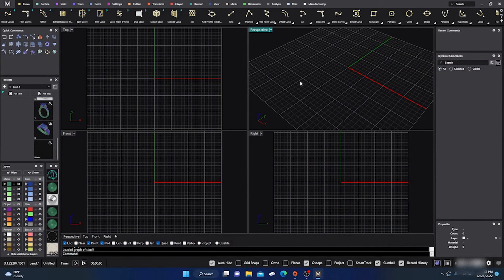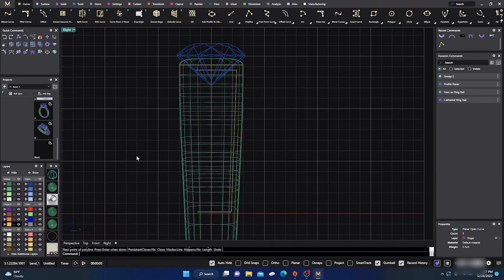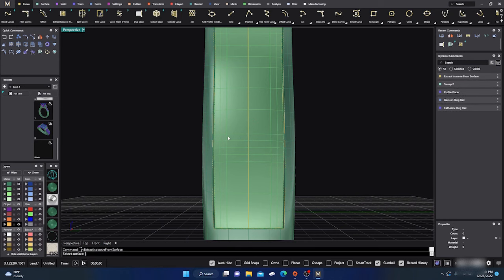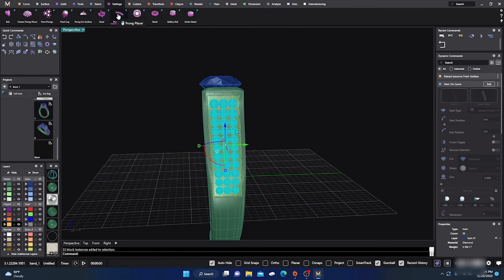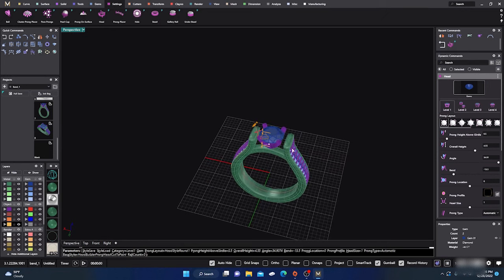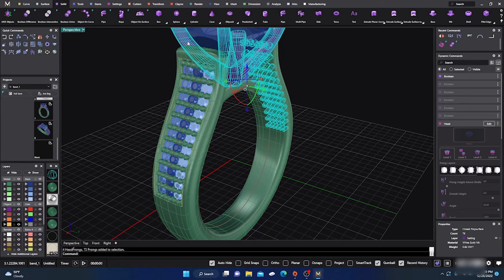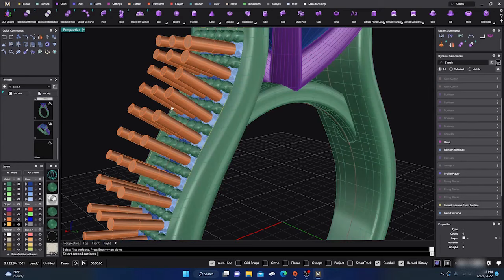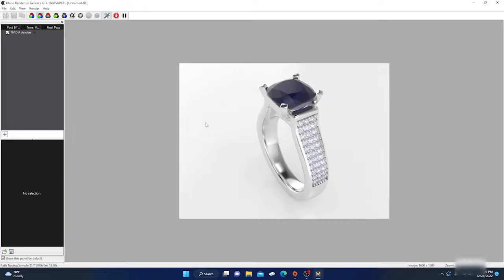Matrix 9 to MatrixGold transition Working with Gems on Curve multi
Requested video from a viewer.

In this video we will look at placing gems on multiple curves at one time. It would be considered the Gems on Curve Multi command in Matrix 9. I do not at this time believe MatrixGold has the command, but we will look at some ways to work around it and still accomplish a nice smooth look to our item. You are still able to add multiple curves into the Gems on curve command in Matrix gold so this will be one way and the Pave Builder is another way offering us a few options to still get the job done. I hope you find the video helpful in your designing process. As always thank you so much for all your support and comments and I will try to upload more videos that were requested in the near future. Thanks again and good designing.